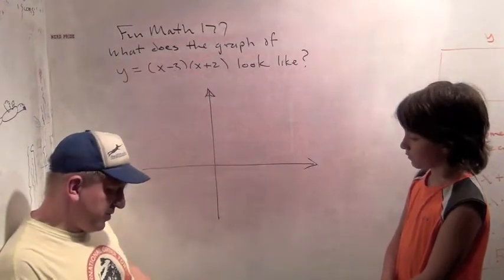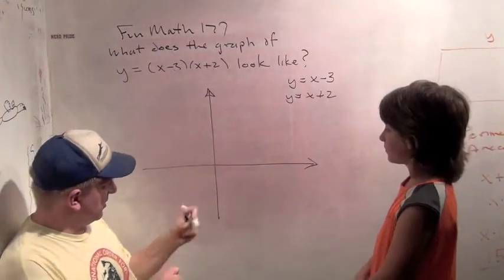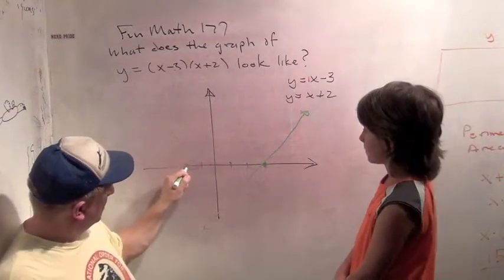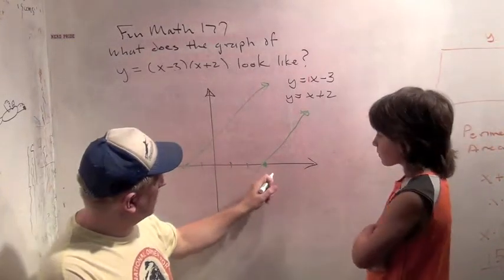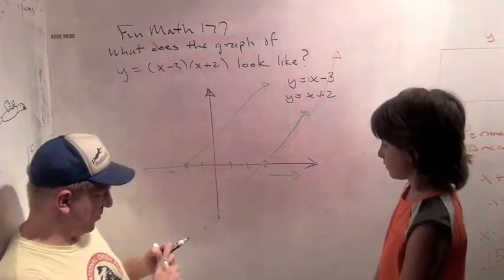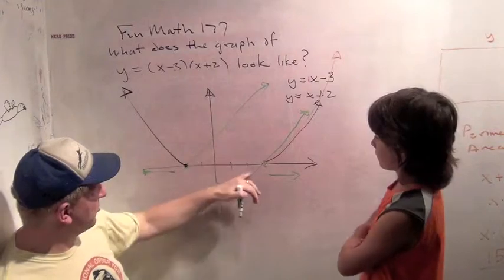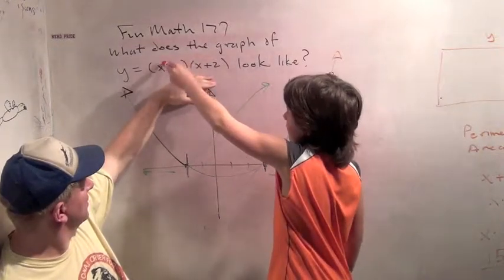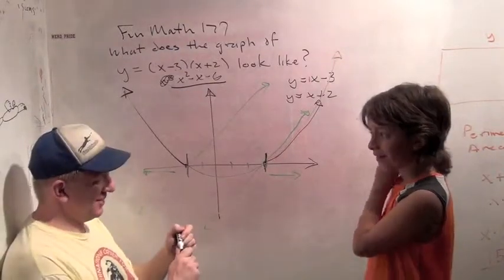FunMath177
A simple look (not trying to be precise) at why the product of two linear equations looks like a parabola.